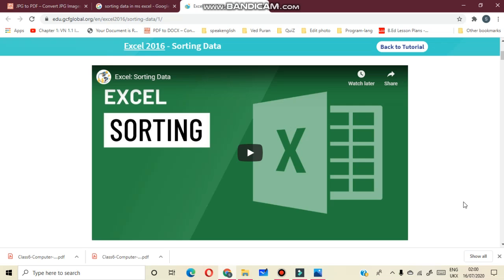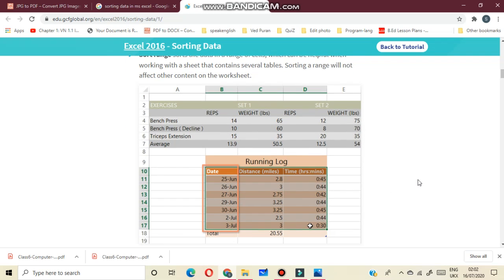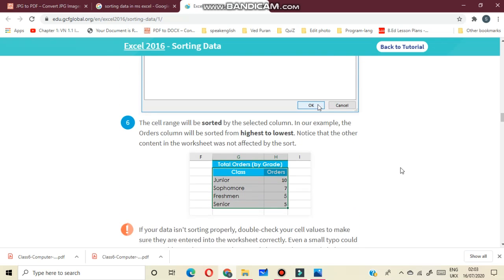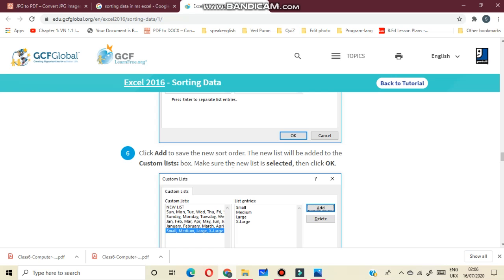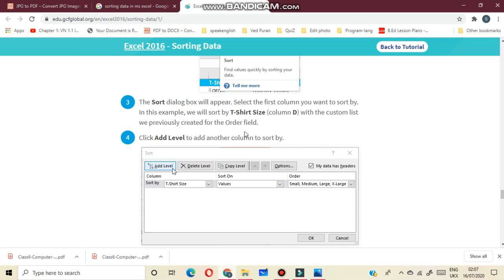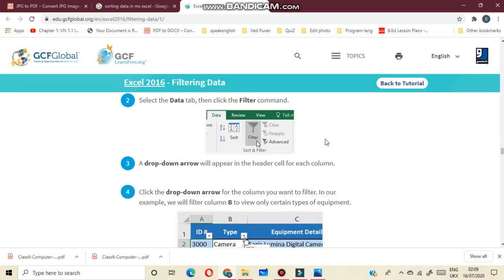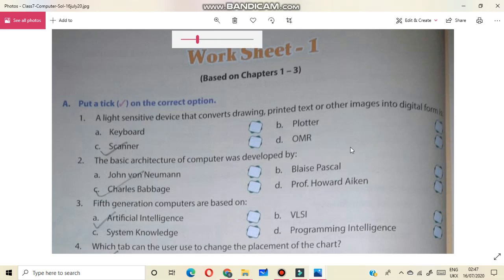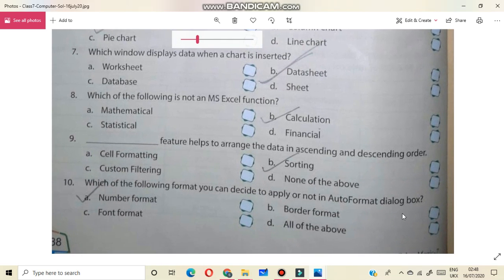Class7-MS Excel 2016 using a database -Chapter3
16/7/2020-    Computer-Part2